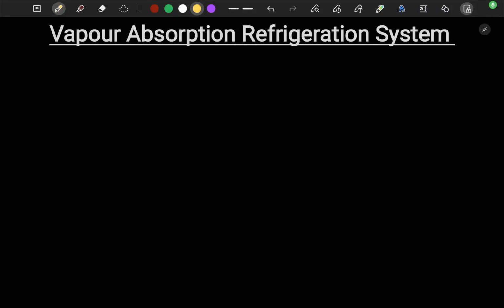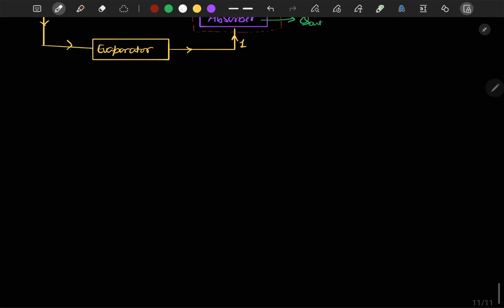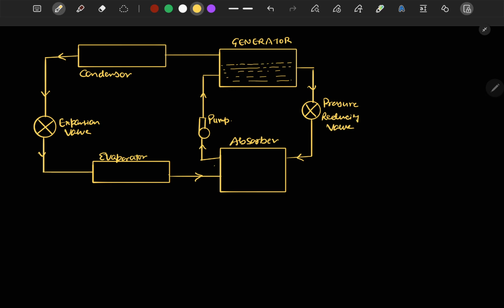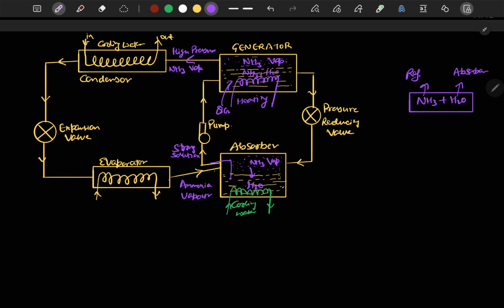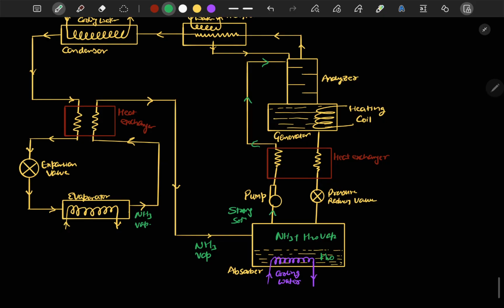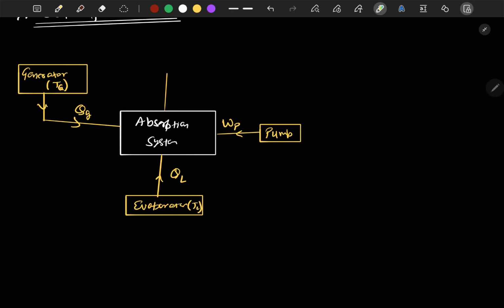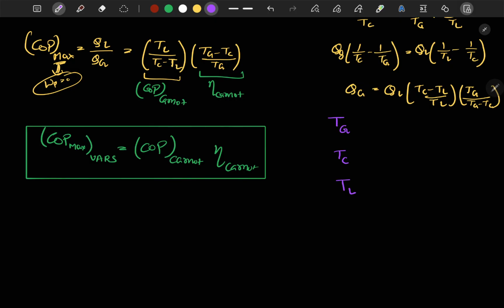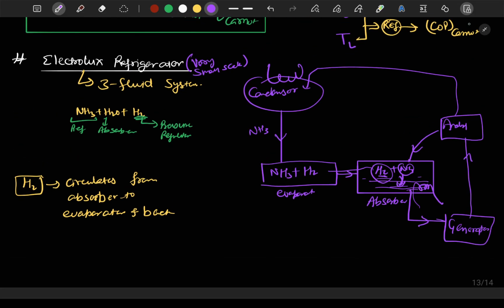RAC: Vapour Absorption Refrigeration Systems (GATE/B.Tech.)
This lecture includes Vapour Absorption Refrigeration System topics:

1. Simple VARS
2. Practical VARS
3. COP of Vapour Absorption Cycle
4. Electrolux Refrigerator